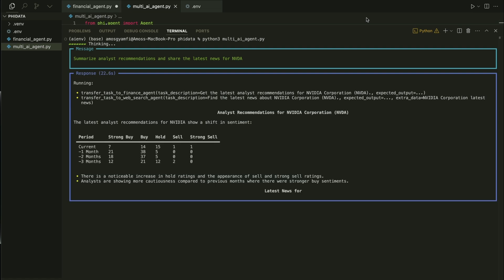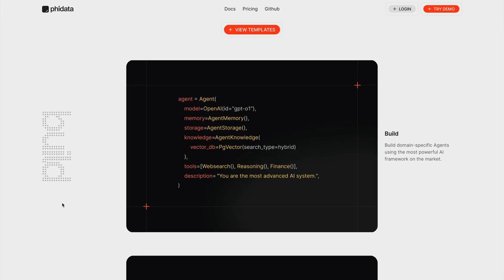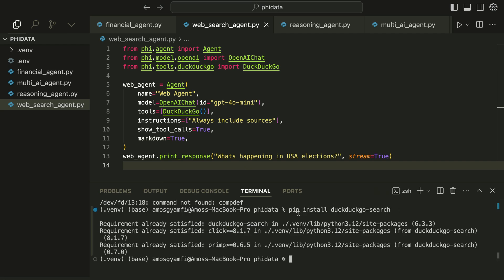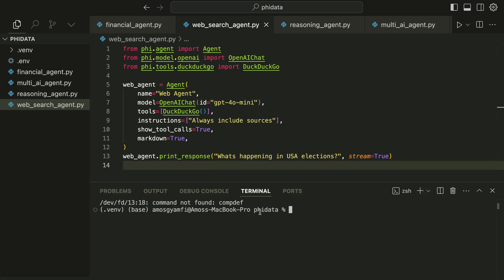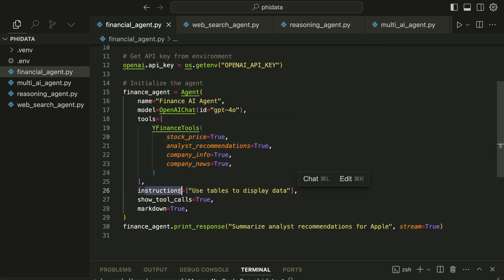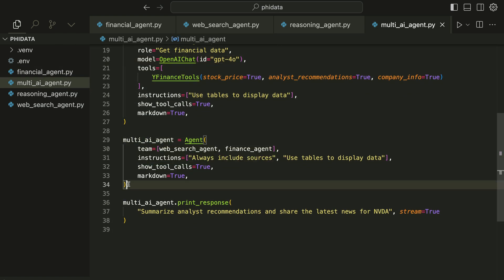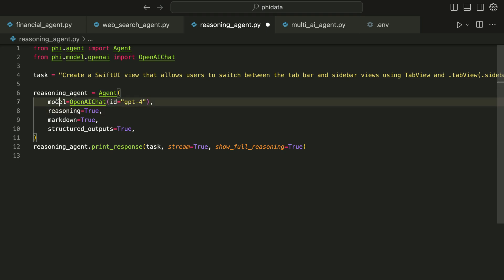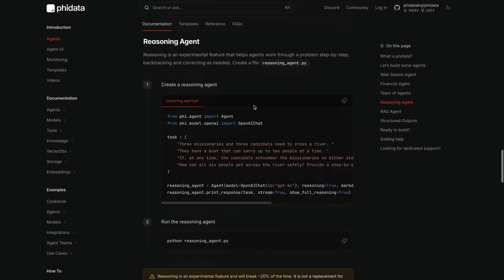The Best Python Framework To Build AI Agents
Agents are LLM-based assistants that help solve complex problems in steps. This video aims to help you build AI agents powered by memory, knowledge base, tools, and reasoning. Let's use OpenAI and Phidata to start building your first AI Agent.